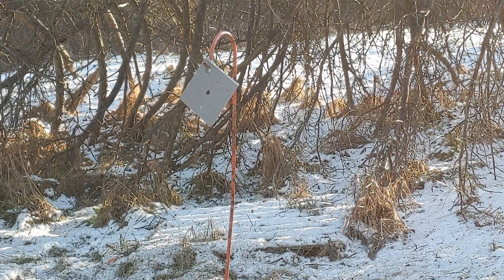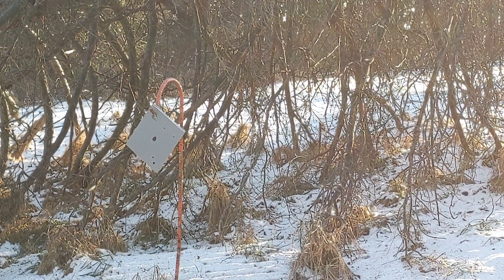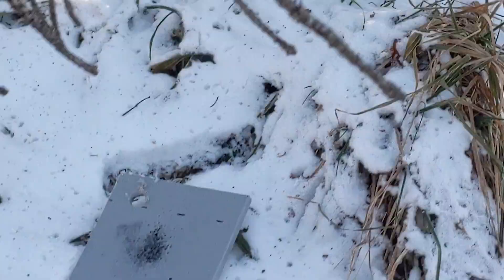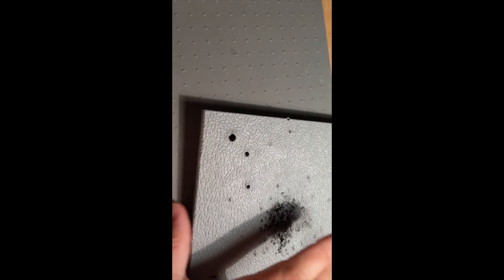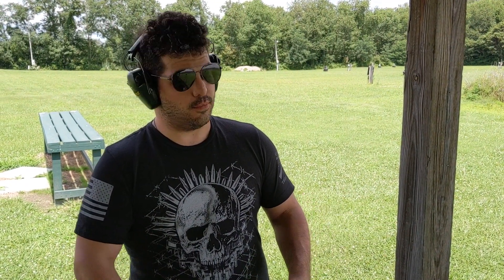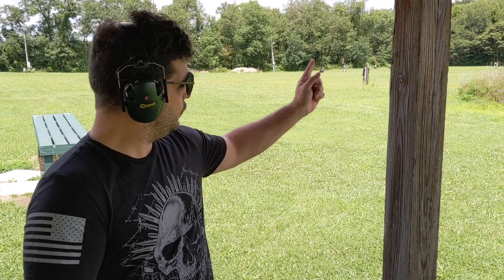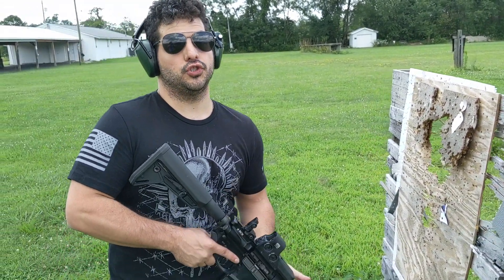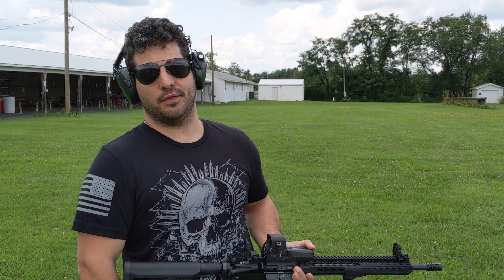DIY Self Healing Target Material Torture Test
I'm back! While I was away, my camera guy came into the possession of a polymer sample claimed by the company that produced to be self-healing. In this video, we put those claims to the test!

The first half of this video was shot in the winter months, with second half being filmed last week so that we could account for the impact of climactic differences. It's good to be back.

- Crackshot47